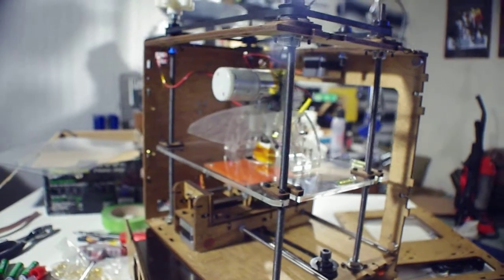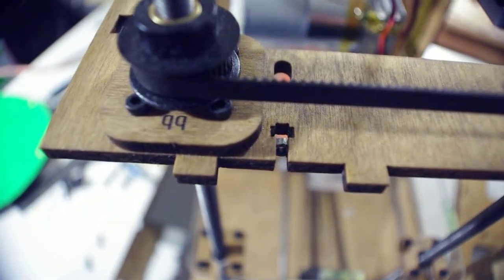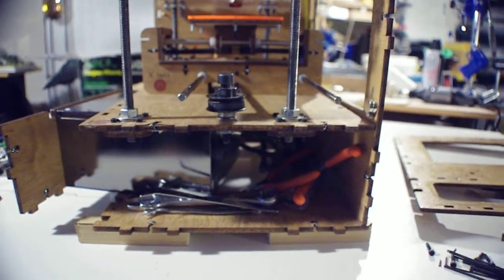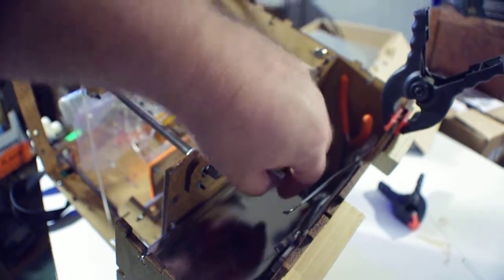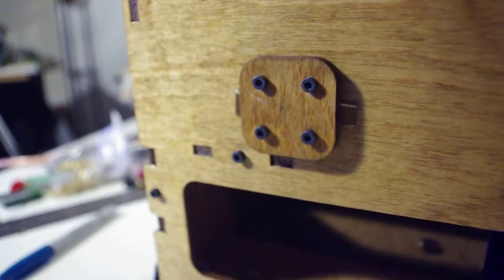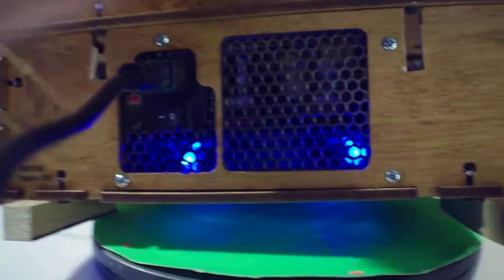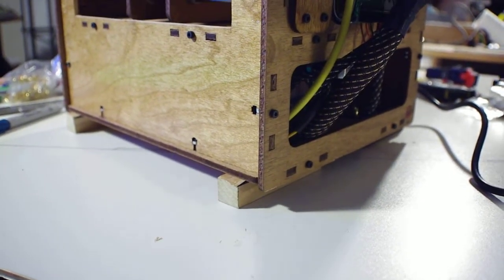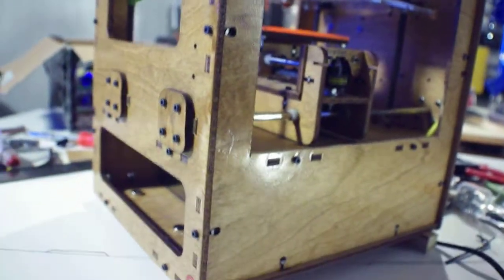Makerbot 16: CaseMod1 4/4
This recent series covers the first few builds and some maintenance on the makerbot as it gets tweaked into utility.